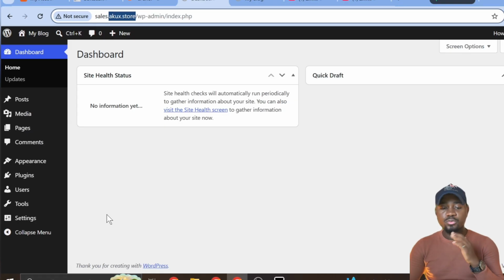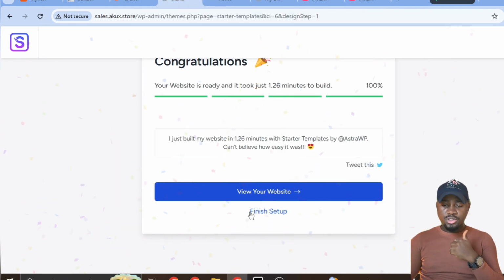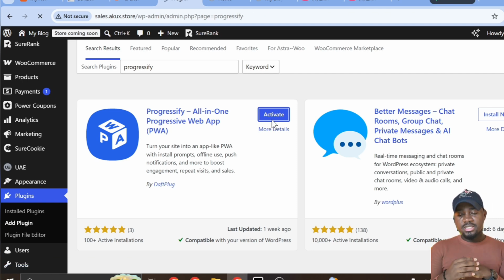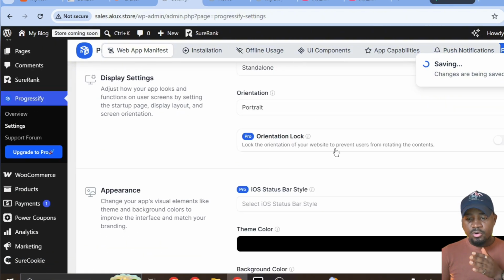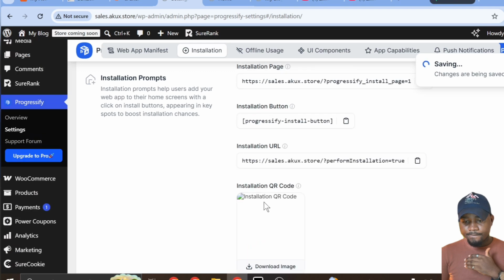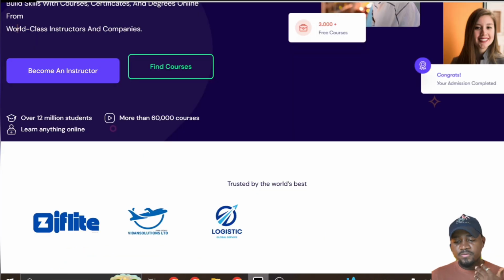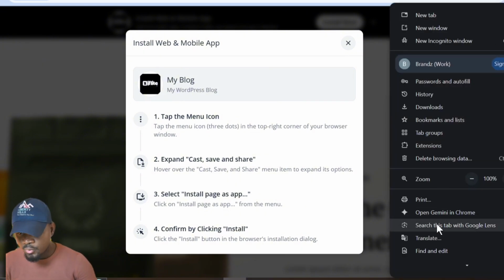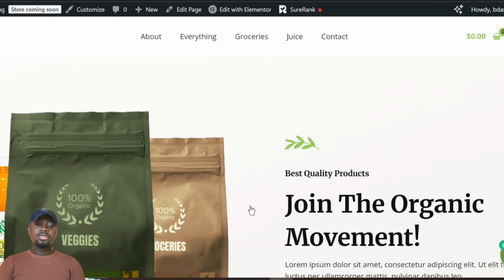How to Turn Any WordPress Website into a Mobile App (FREE)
Want to turn your WordPress website into a mobile app without coding? In this step-by-step tutorial, I’ll show you how to convert any WordPress website into a mobile app that users can install directly on their phones—for FREE.

🔗 Useful Links